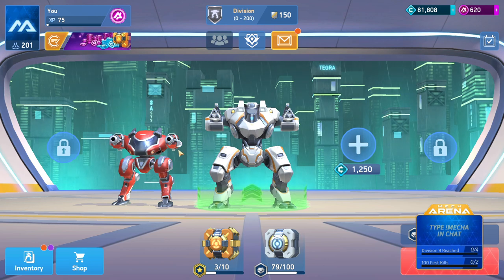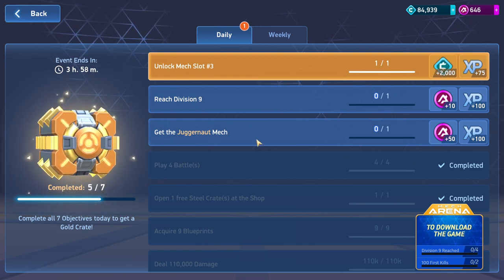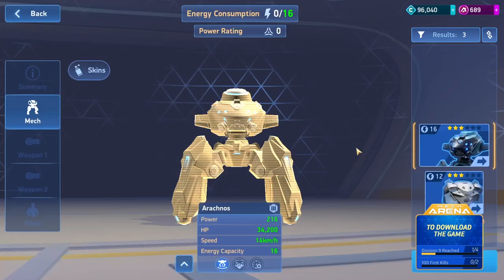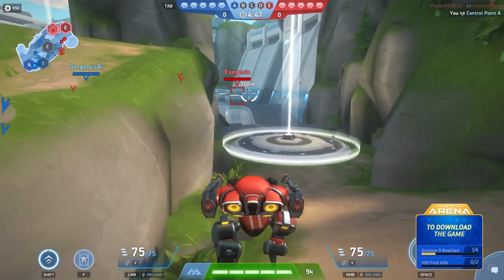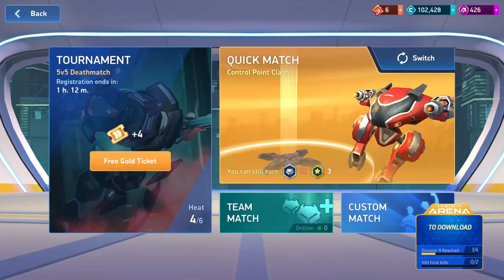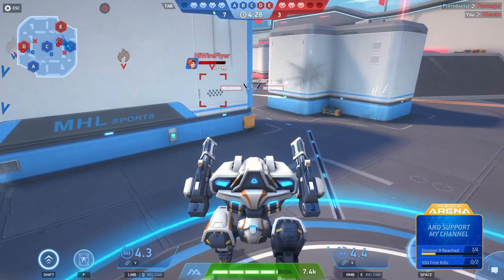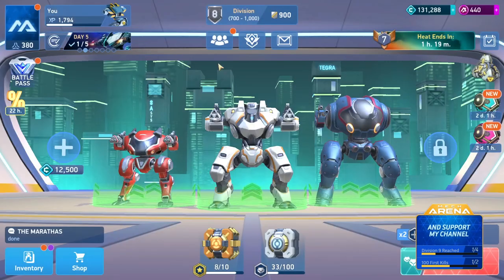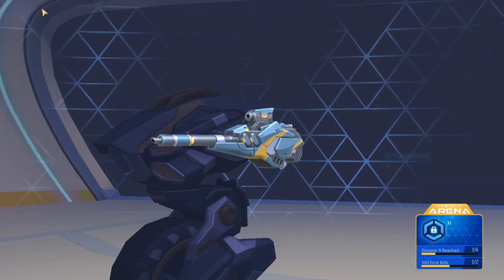WE GOT ARMORED CORE AT HOME! (April 21st, 2023)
Timestamp:
0:00 Intro
10:26 Mech Arena
2:12:03 Outro
The campaign has ended but do check them out!
If you enjoy this type of content, be sure to tune in live